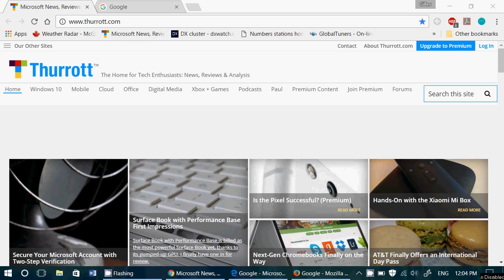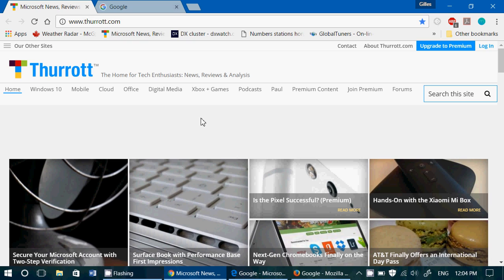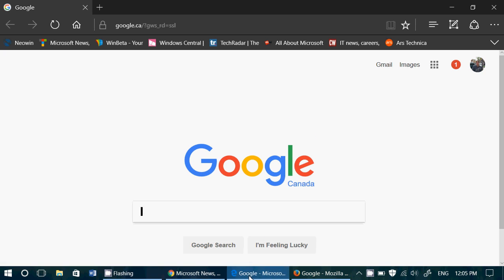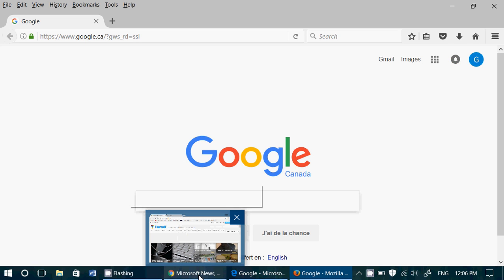How to go full screen and back on Firefox Google Chrome and Internet explorer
Interesting feature of most web Browsers is the ability to go full screen if you want with web pages using the F11 key